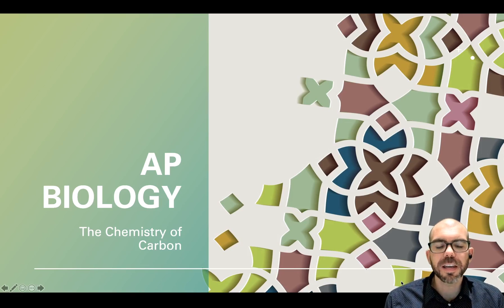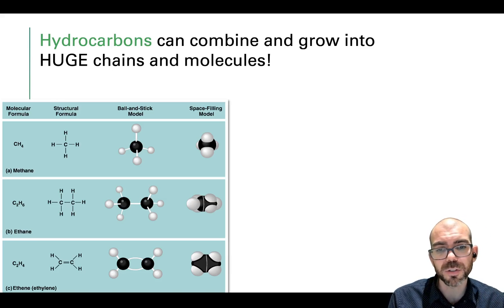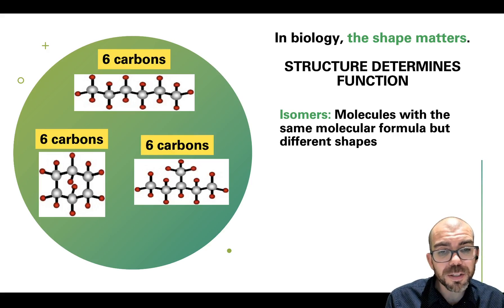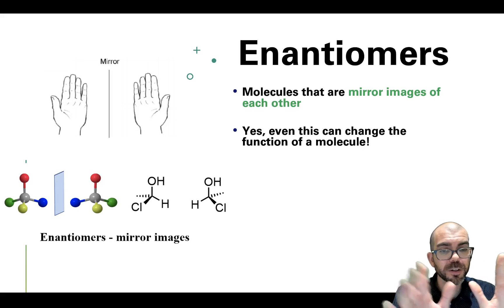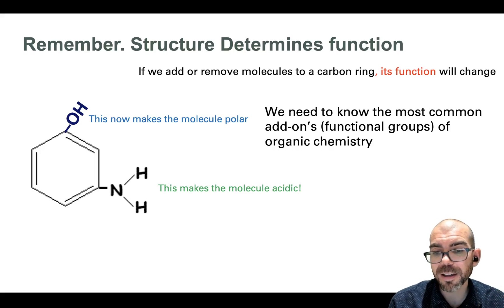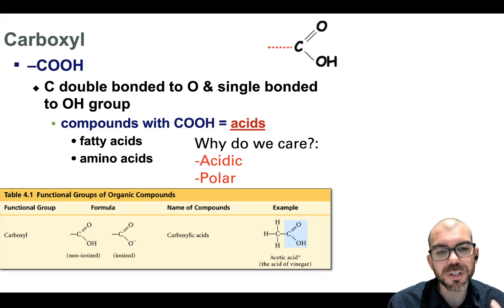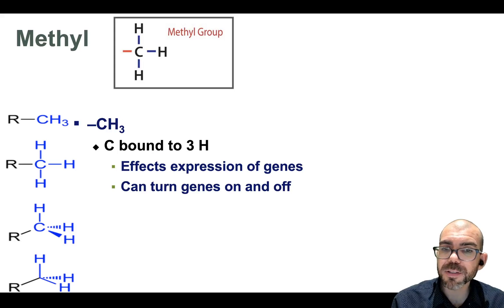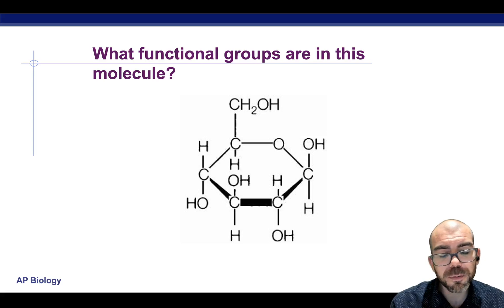Carbon & Functional Groups - AP Biology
An introduction to carbon based chemistry and common functional groups in AP Biology.